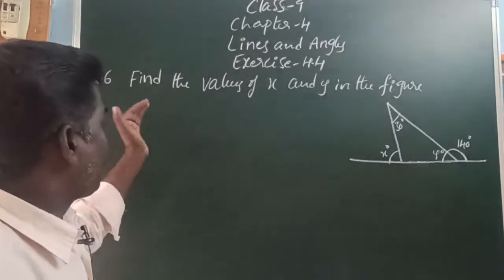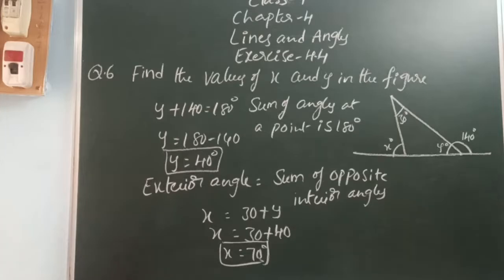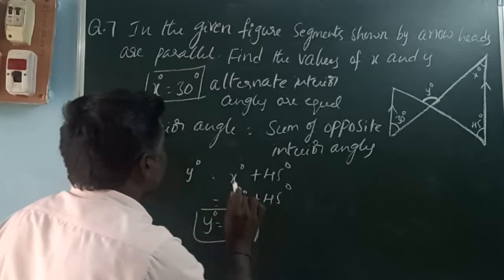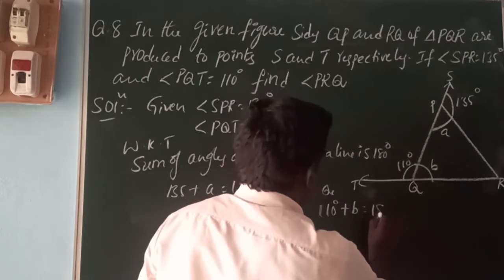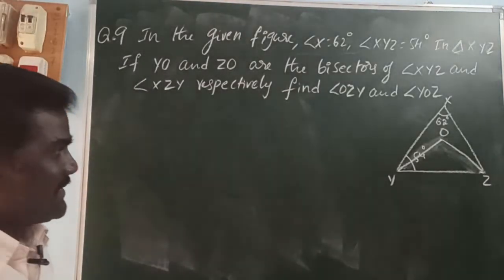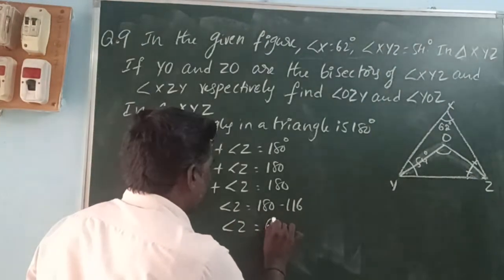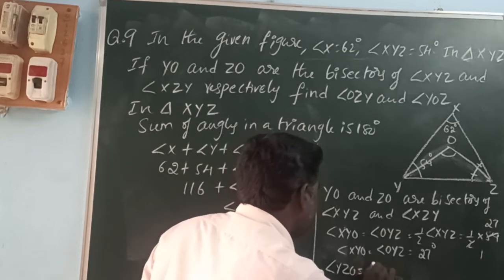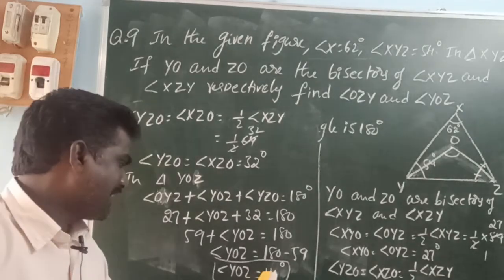Line's and Angles| class 9 Exercise 4.4| problems 6,7,8and9@BALASIRMATHSCLASS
exercise4 .4 Q6,7,8, and 9